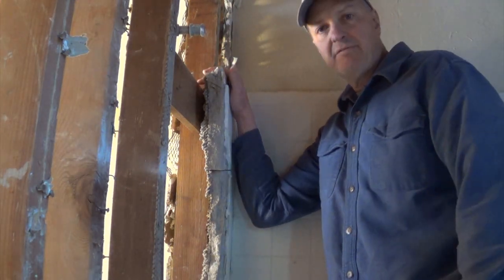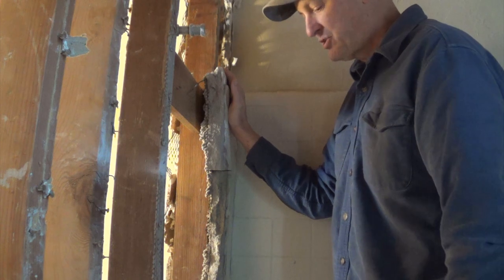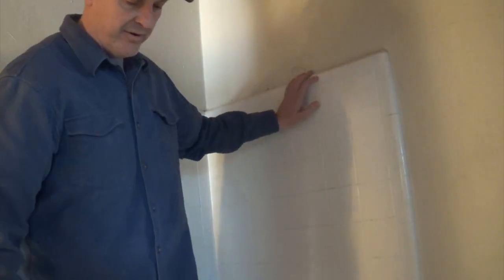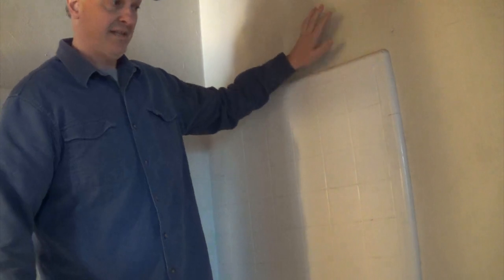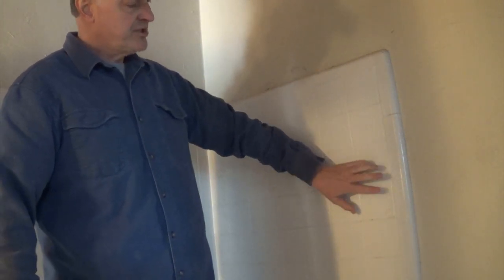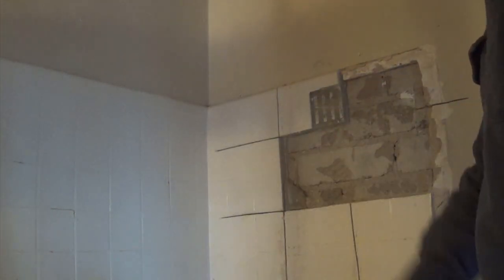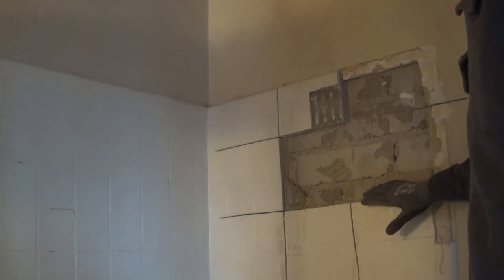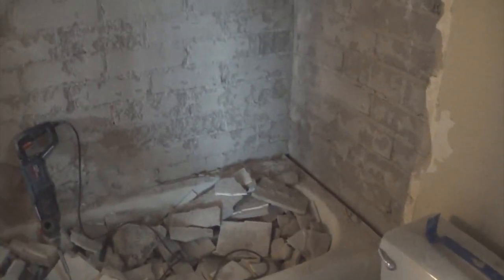Mud bed and tile removal in a 1948 building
This video shows my technique for removing tile over mud bed (or mortar bed depending on who you ask) shower surrounds in older buildings. This is a 1948 4 plex I'm in the process of gutting and upgrading - the tub surround was particularly difficult to deal with the first time I ran into it and it took me a few tries to find a method that worked relatively cleanly - I show that to you here.

If folks are interested I'll make a few more videos specific to rehabbing older buildings - something I've been doing for the last 10 years or so here in Tucson.